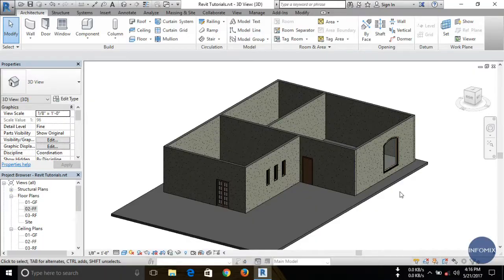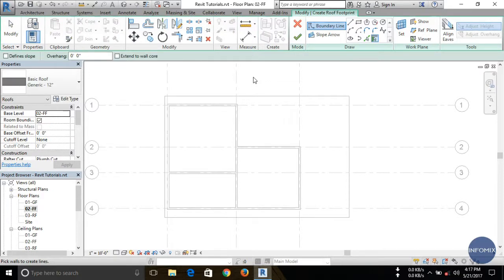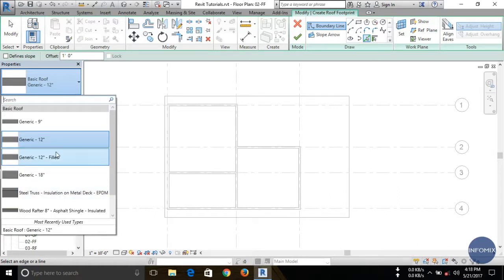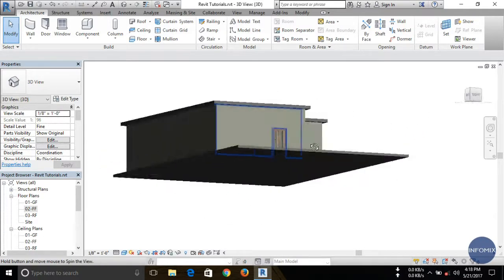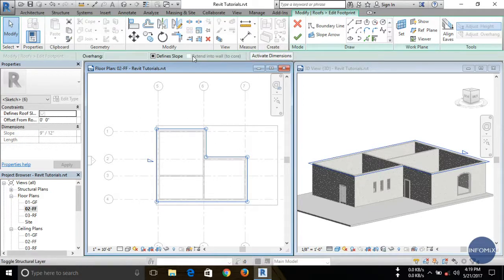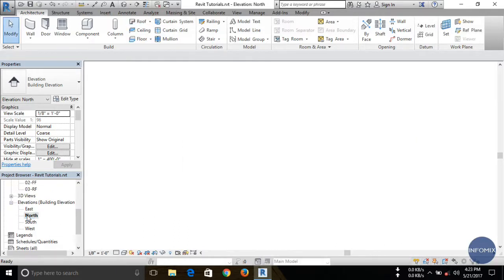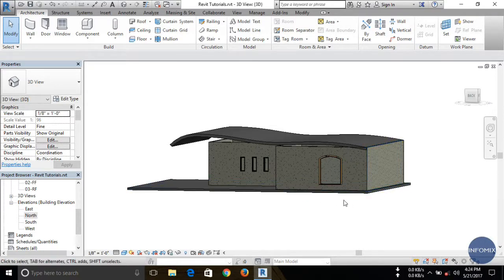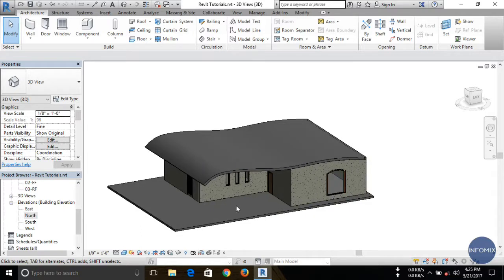How to create Roof in Revit 2017 | Part-10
This is the another tutorial of entire series of tutorials on Revit Architecture 2017. In this I am going to show you how to create Roofs in Revit Roof can be created by distinct methods and every methods have own advantages In Revit there are basic three methods of creation viz Roof by Footprint, Roof by Extrusion & Roof by face. In this tutorial I am told about footprint and extrusion briefly. Hope you like this.